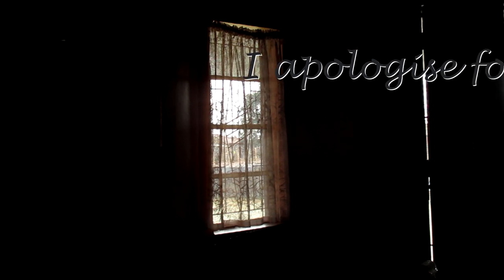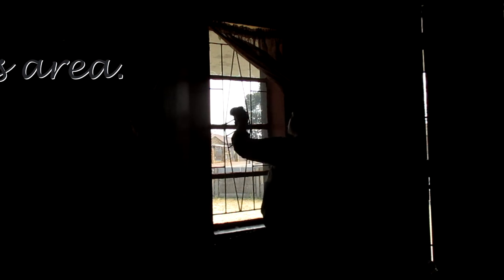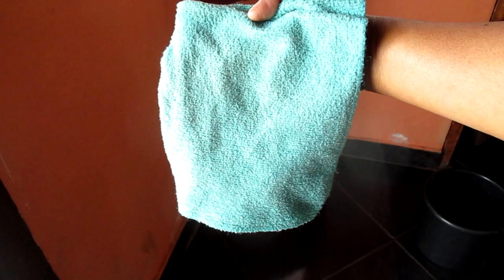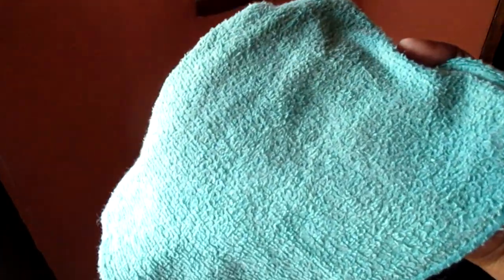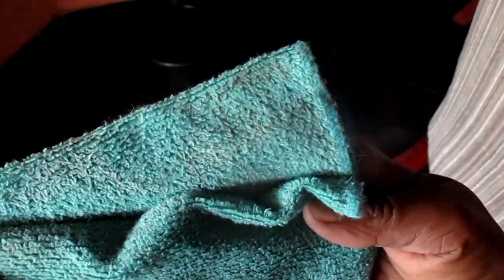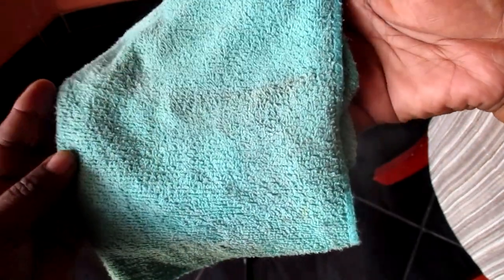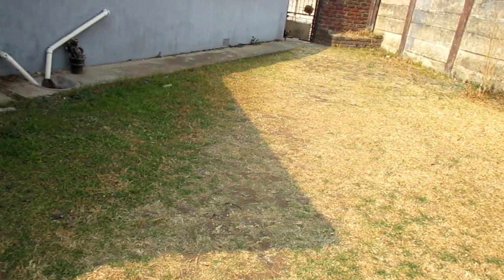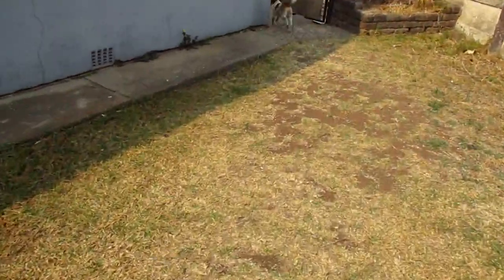5 DAYS OF CLEAN WITH ME: DAY 5 - WINDOWS CLEANING // SOUTH AFRICAN YOUTUBER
DAY 5 - WINDOWS CLEANING. Last day of cleaning series.